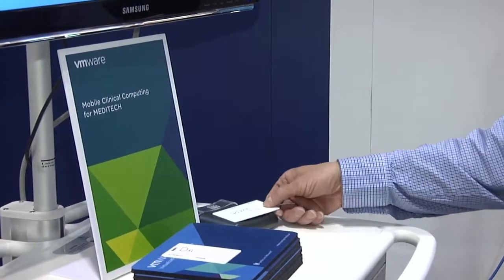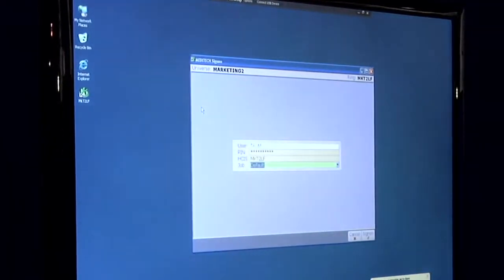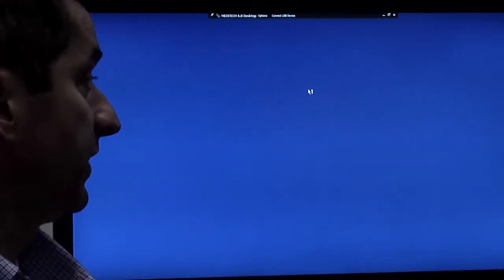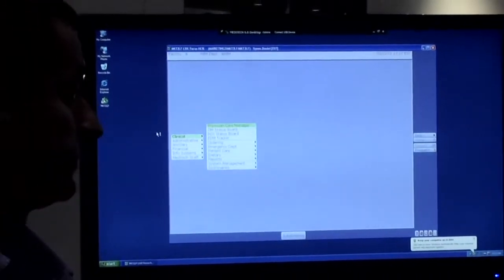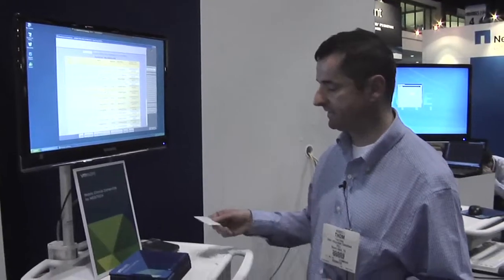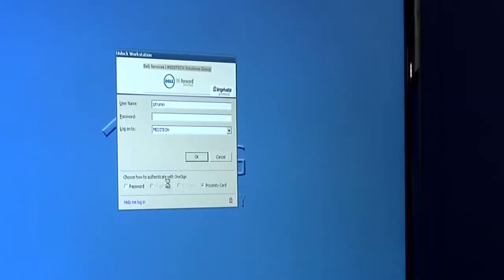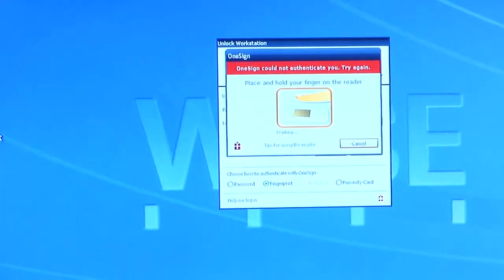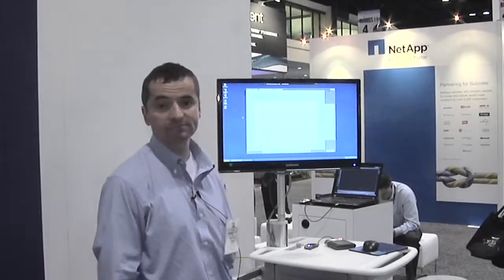HIMSS Dell / VMware View Demo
-- A short presentation given by Dell at the HIMMS 2011 VMware booth.